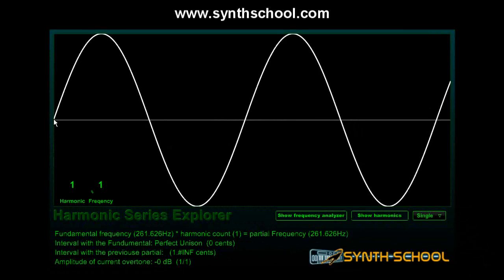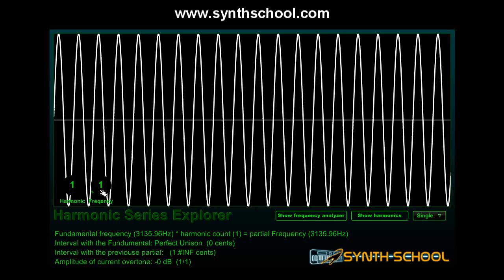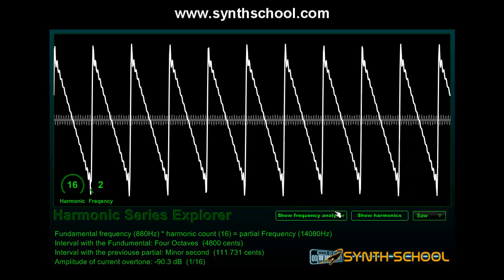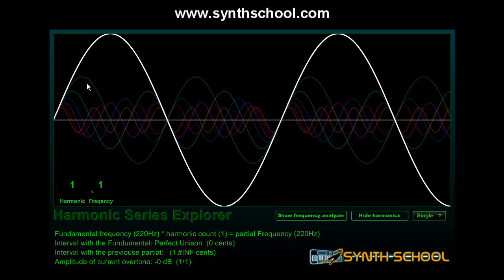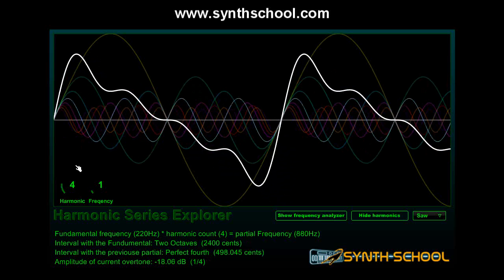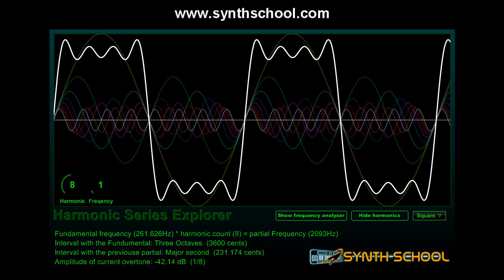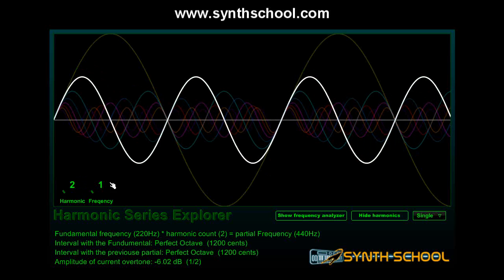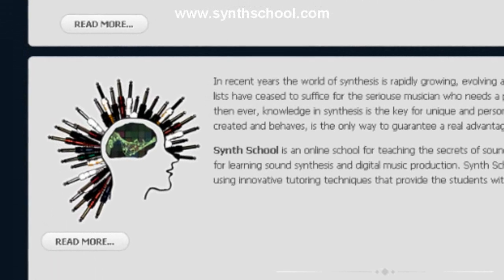Overtones, harmonics and Additive synthesis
Overtones are the basic building block of sound. Come and learn how to construct sounds

This video is about additive synthesis, and how sounds can be constructed by pure sine waves. If you are a musician or sound engineer, this video is a must for you!

On our site there is also a download for the harmonic explorer, which is the device used to create this video. so you can explore for yourself!